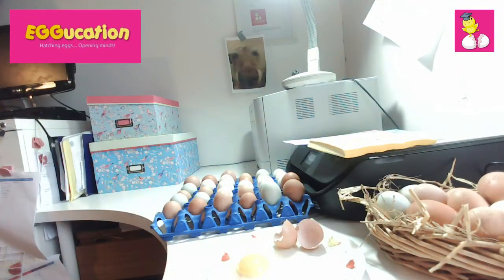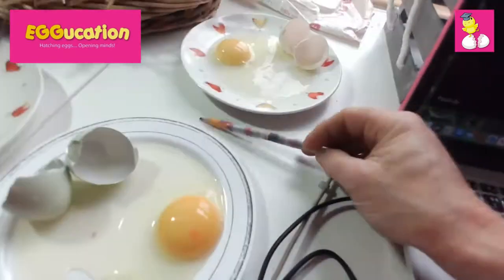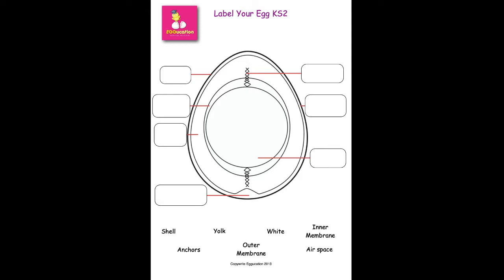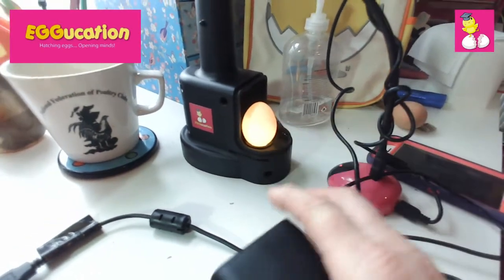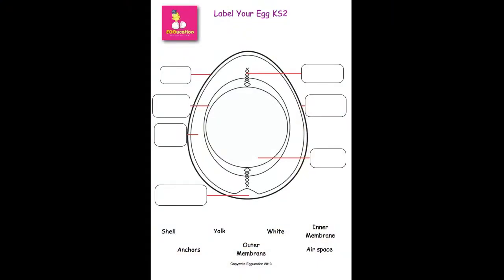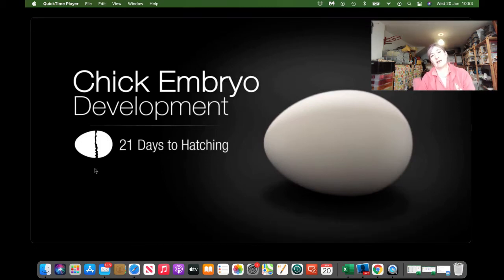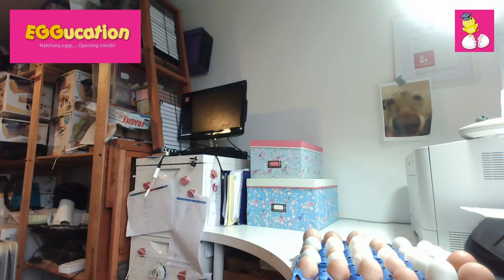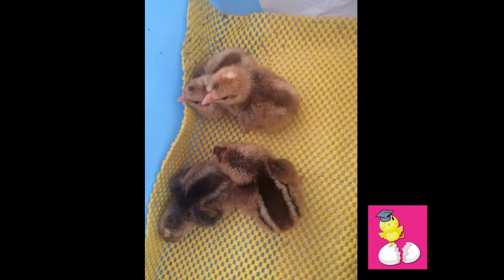All About Eggs - Part one of the hatching journey!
The first online lesson from Eggucation HQ, All About Eggs,  looks at the structure of an egg, egg shell colour, how to see if an egg is fertile, and setting eggs in an incubator. As well as meeting some newly hatched chicks! This is part one of a four part build up to a batch of eggs hatching LIVE on our Facebook page on 10th Feb 2021.